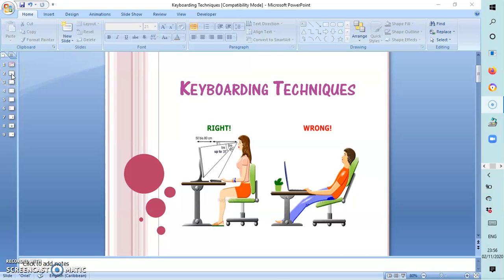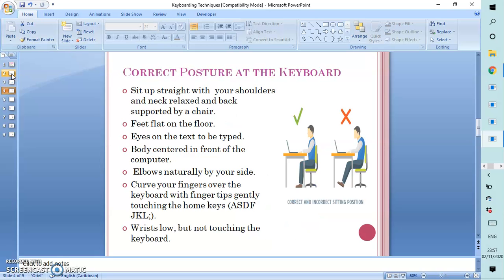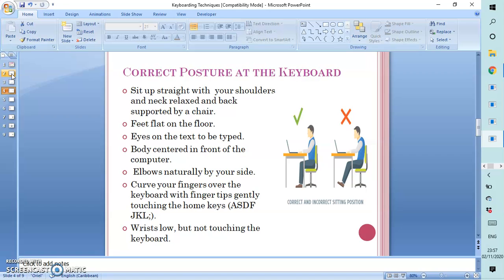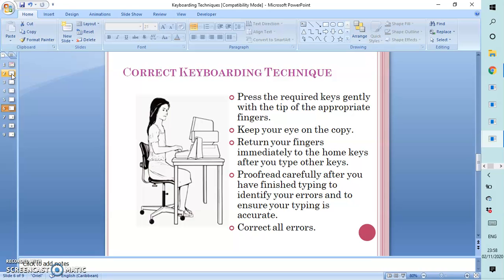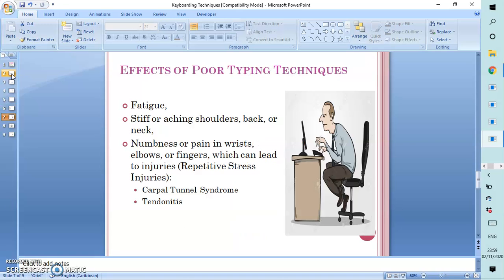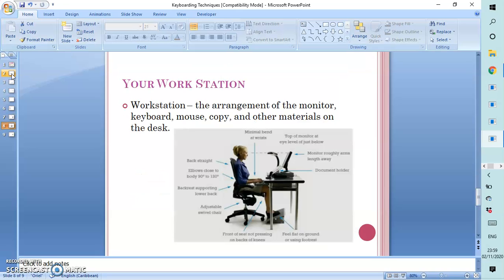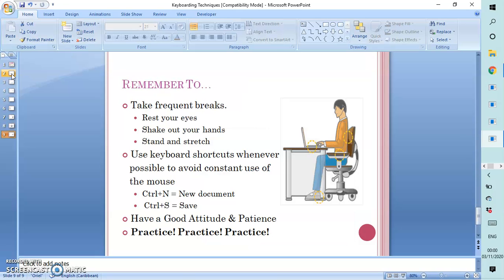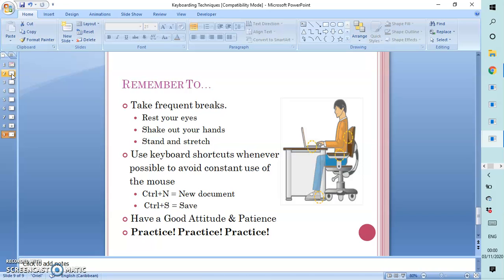Keyboarding Techniques| CSEC EDPM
This video as created by EDPM Made Simple seeks to explain the posture that persons should have around the keyboard and how their workstation should be arranged as taught in the CSEC EDPM syllabus.